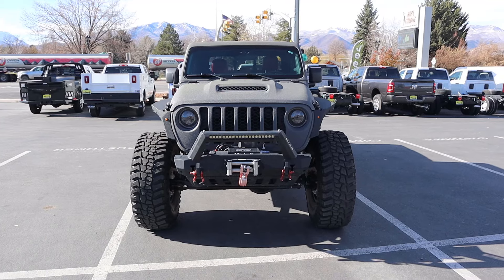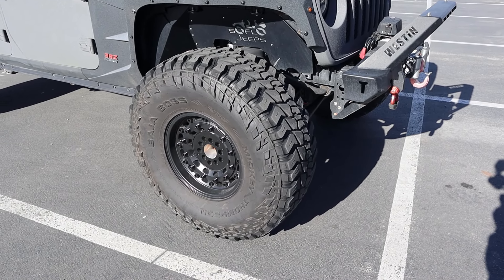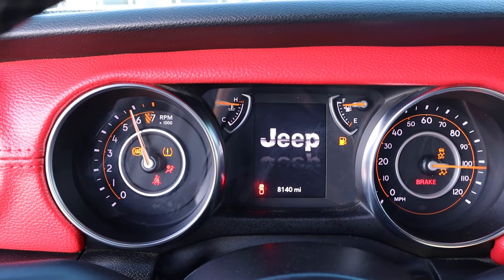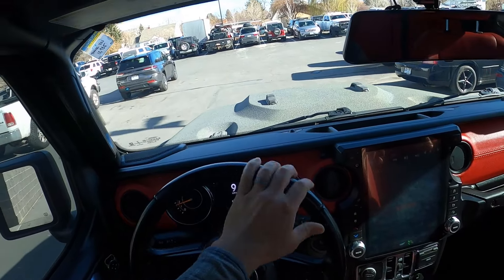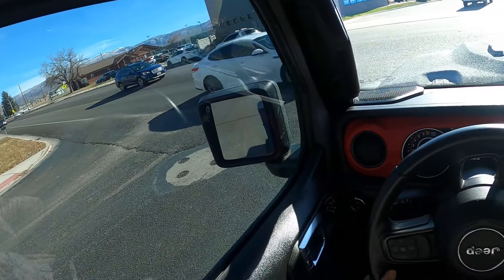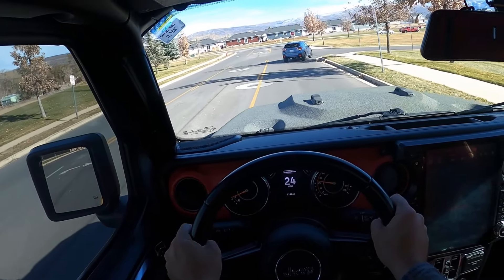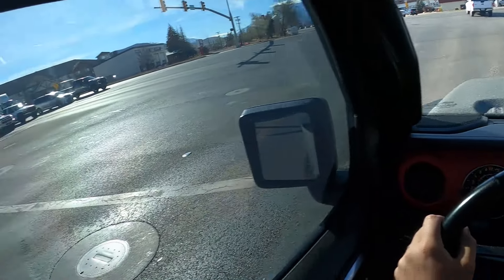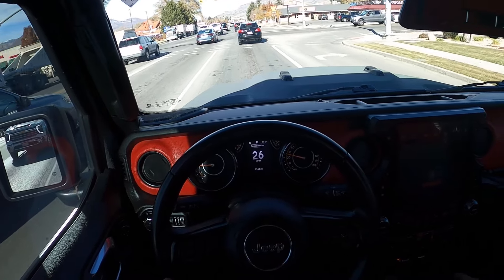The V8 Gladiator You've Dreamed Of! (Jeep Gladiator 392)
Today I drive and review a Jeep Gladiator 392 on 40 inch tall tires!